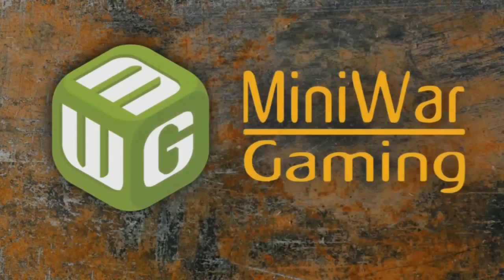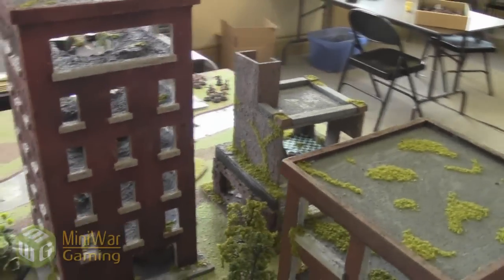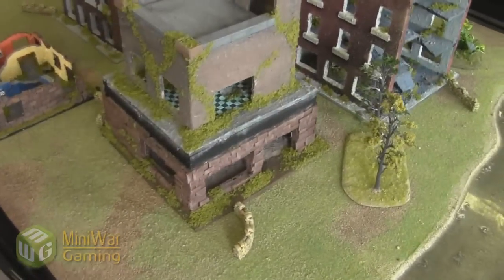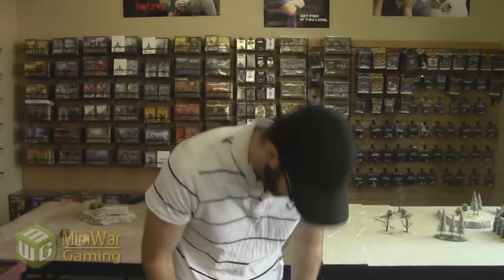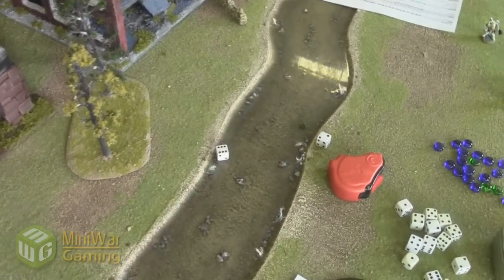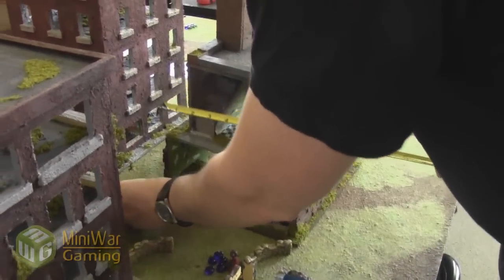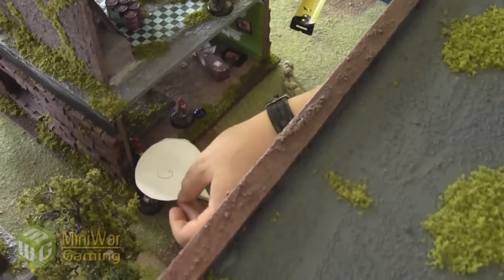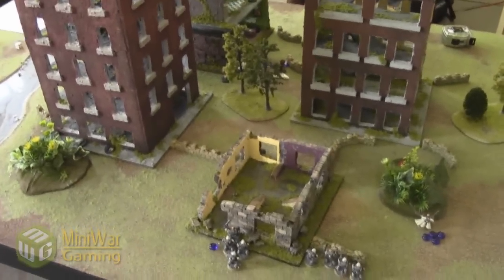Dark Potential Playtest Session 3 Part 1/4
Matthew and Dave playtest the Dark Potential 0.1.5a rules (it is 0.1.5a as they were updated again recently).